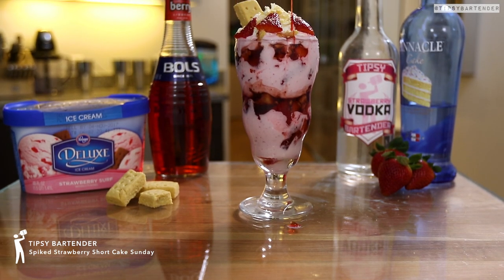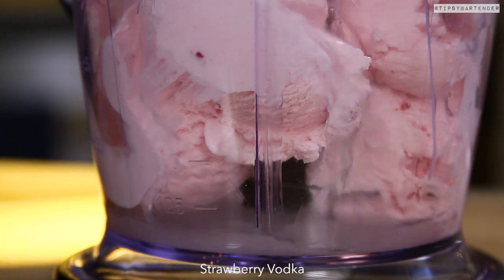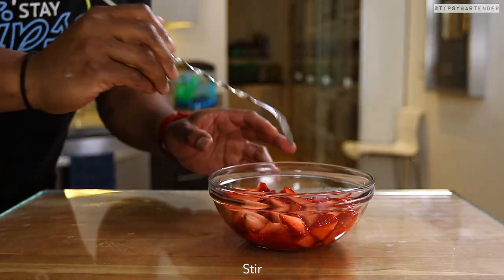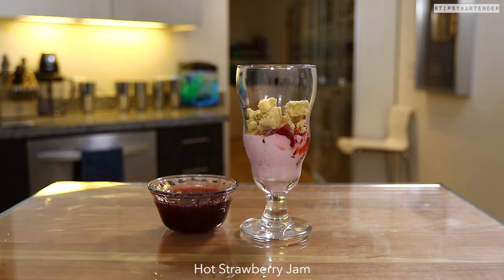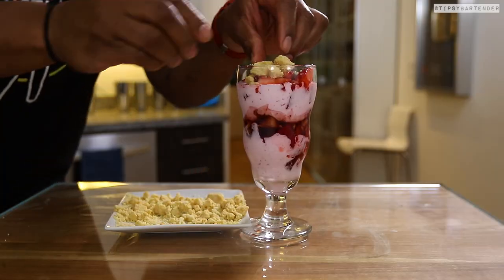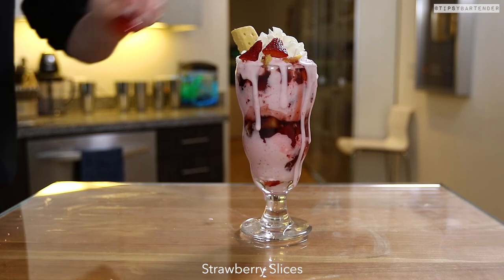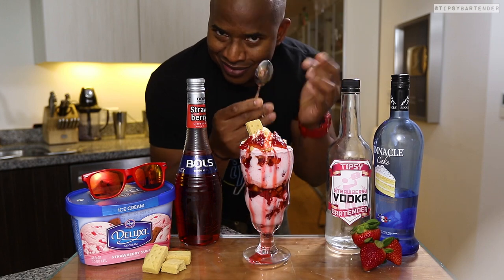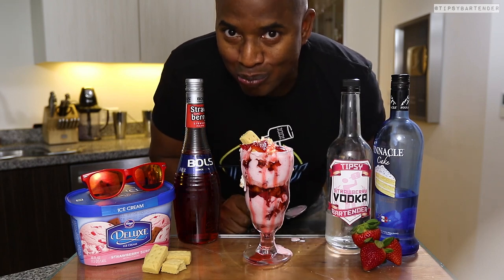Spiked Strawberry Shortcake Sundae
Here's the recipe:

1 ½ oz. (45ml) Strawberry Vodka
1 ½ oz. (45ml) Cake Vodka
1 ½ oz. (45ml) Strawberry Liqueur
2 Cups Strawberry Ice Cream
Strawberry Slices
Shortbread Biscuits
Strawberry Jam
Whipped Cream
Strawberry Syrup

PREPARATION
1. In a blender combine the strawberry ice cream, strawberry vodka and cake vodka. Blend well to a soft consistency.
2. Soak strawberry slices in strawberry liqueur for about an hour.
3. Muddle shortbread biscuits until crumbly.
4. Heat some strawberry jam until warm.
5. In glass layer ice cream mix, strawberries, biscuits and jam.
6. Garnish with whipped cream, whole shortbread biscuit, shortbread crumbles and strawberry syrup. Serve with spoon. Enjoy!

What to send us booze:

Tipsy Bartender
3183 Wilshire Blvd